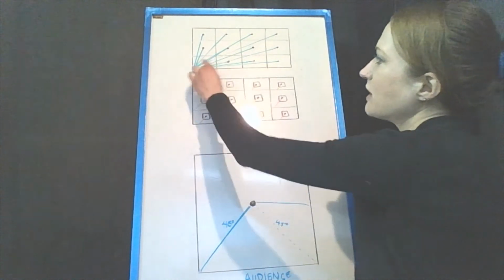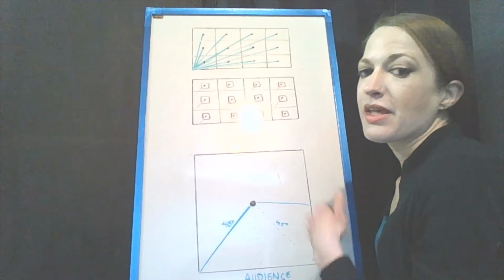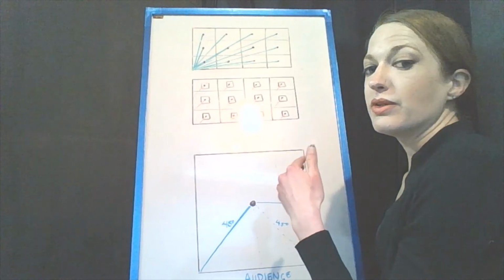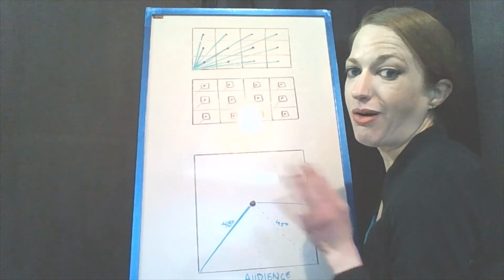Dance366.153 Angles, Attitudes, & More! (Personal Square)